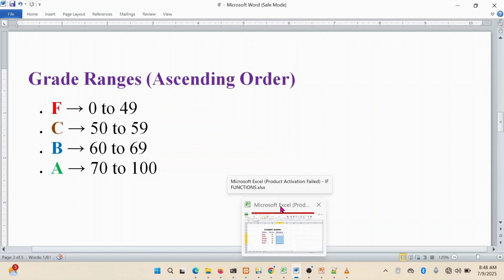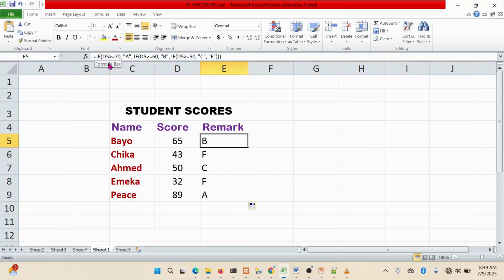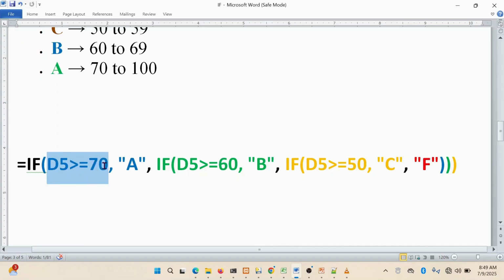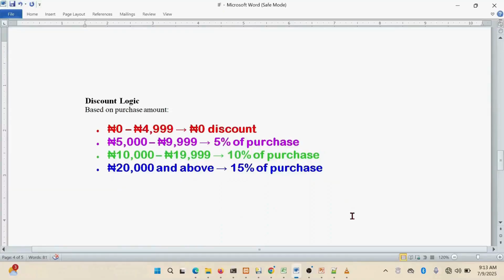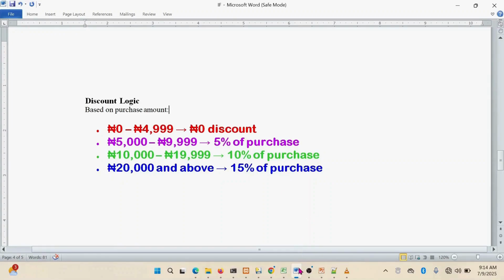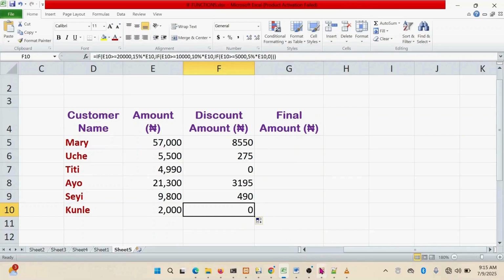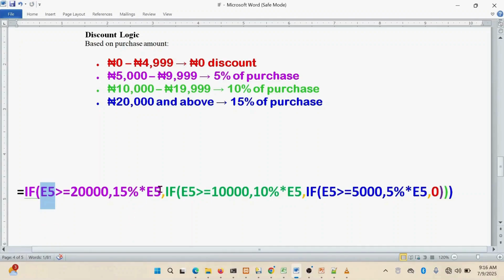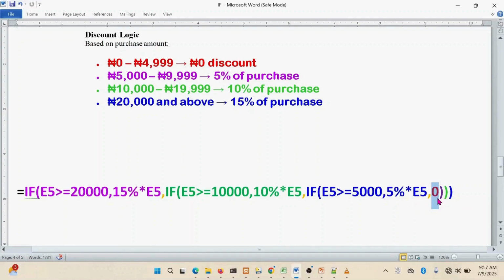MS Excel Tutorial Part 5 - Advance IF Function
In this video, you go learn how to use Excel Nested IF function to grade students and calculate automatic discounts for company test scores or prices. Everything dey explained step by step, even if you be beginner.